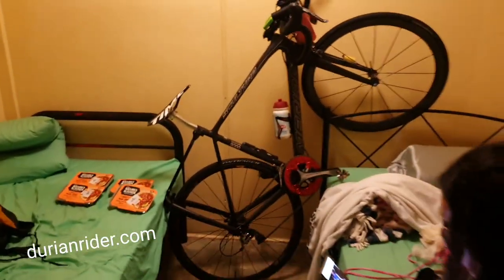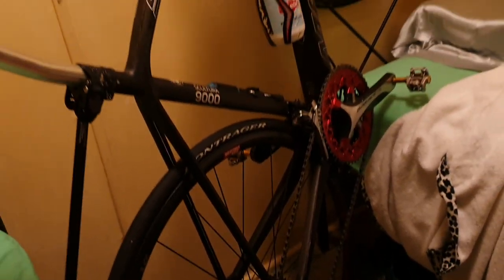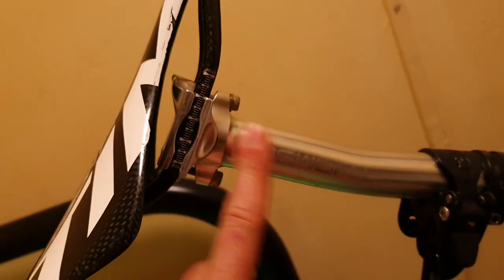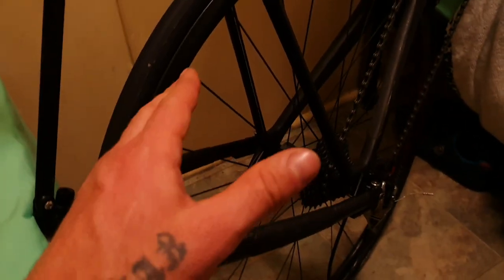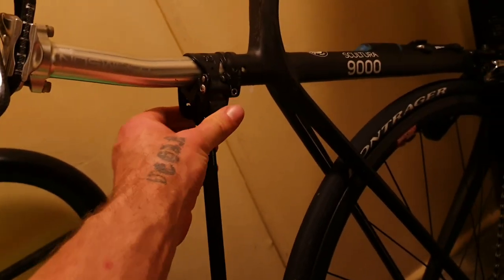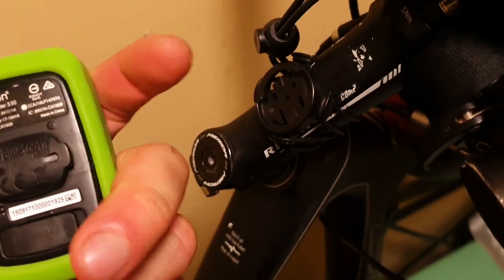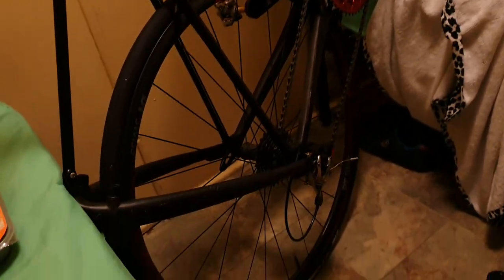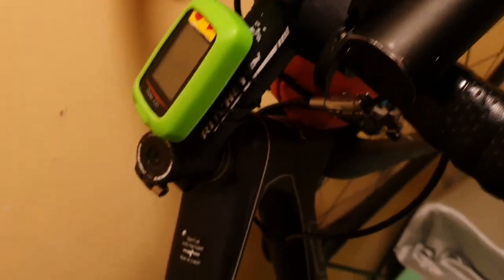My UCI NON Legal Carbon High SpeedTouring Bike Parts List